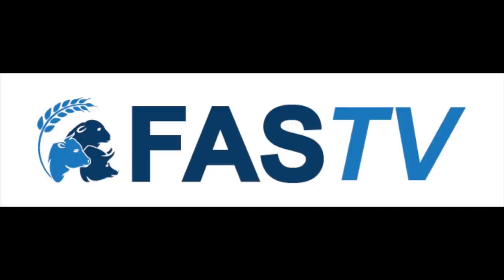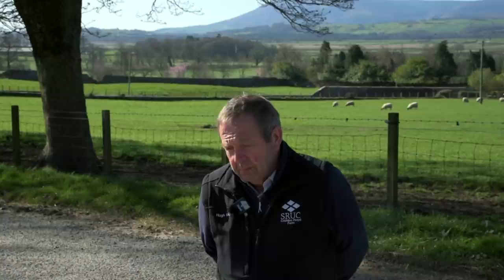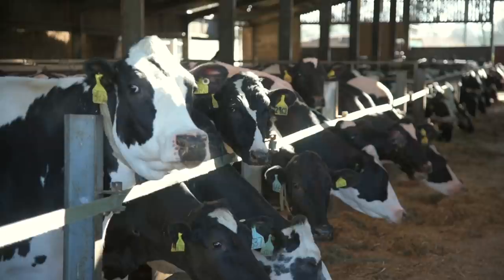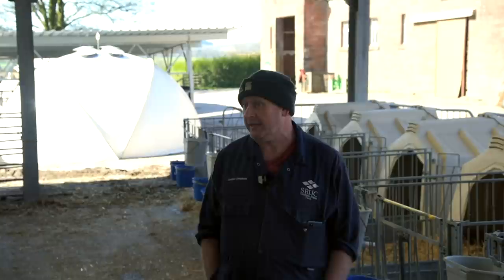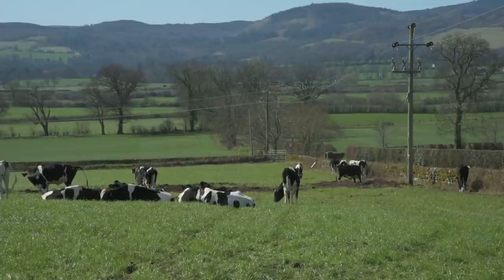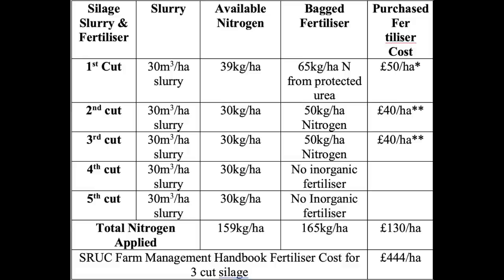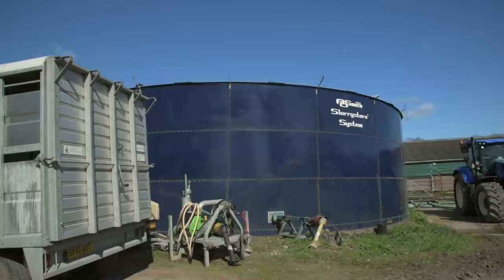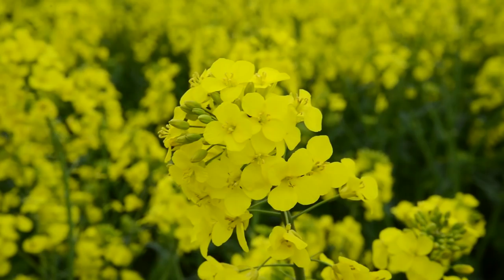FAS TV: EP 9 - The Royal Crichton, Calf Colostrum, Young stock, and Slurry Management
Coming up on this episode of FAS TV, we're at Crichton Royal farm to find out about it's globally significant research into dairy cattle. We learn how youngstock are managed, and how slurry management is cutting the use of fertilisers.

Intro: (00:00)
The Royal Crichton Farm (00:36)
Colostrum for the dairy herd (09:11)
Post-weaning management of youngstock (11:46)
Slurry management on farm to reduce fertiliser usage (14:33)
Crop Update (22:10)
Raymond's Rural Roundup (26:15)

Credits
Alex Blott- Filming and Producer
Jennifer Struthers- Producer
Cara Campbell- Producer
Calum Johnston- Interviewer and Producer
Sascha Grierson - Interviewer
Simon Cousins- Edit
Seamus Murphy - Filming
Iain Boyd – Filming
Raymond Crerar
Fiona Burnett
Alison Clark

Farms used:
Crichton Royal Farm, SRUC’s Dairy Research Centre

People Interviewed:
Hugh McClymont, Head of SW Farms
Peter Little, Dairy Farms Manager
James Copeland, Calf & Youngstock Rearer.

Thanks to the wider staff of SRUC and SAC Consulting

All filming was conducted under strict adherence to Covid safety and guidelines.